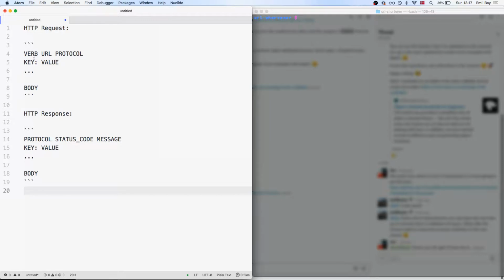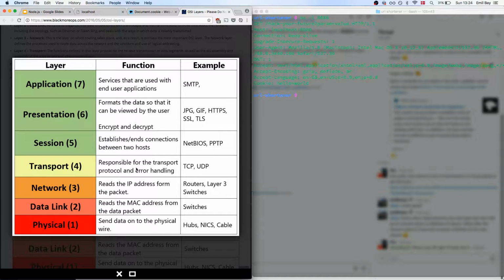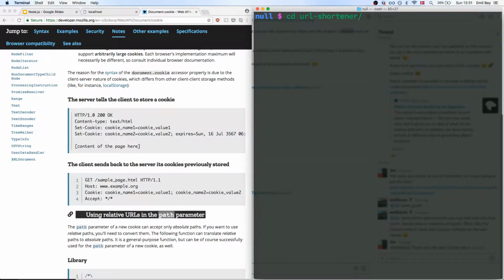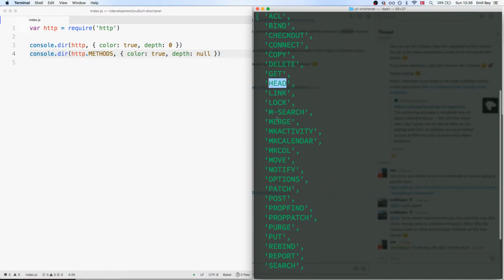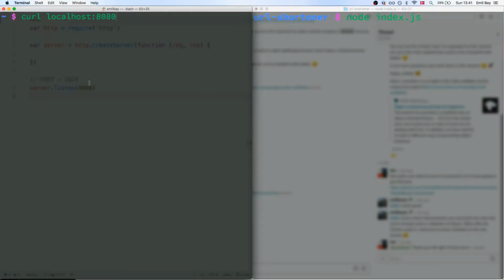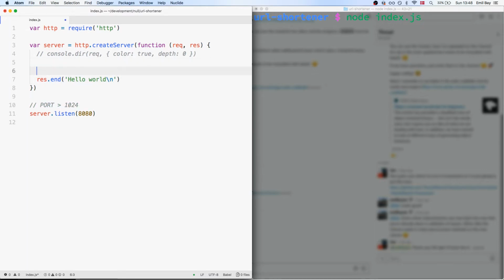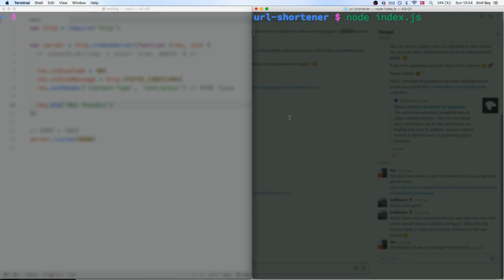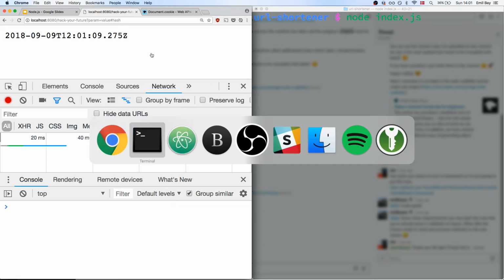Class06 - NODE.js - week 3 pt 3